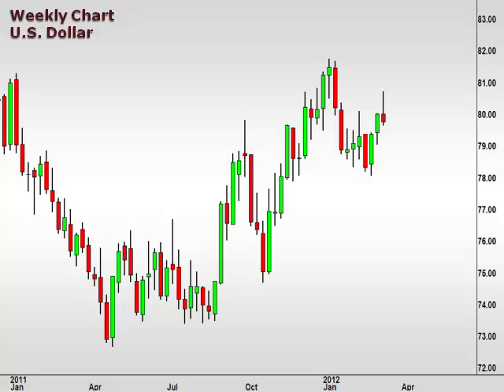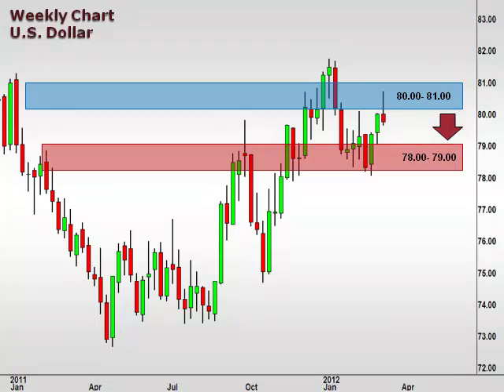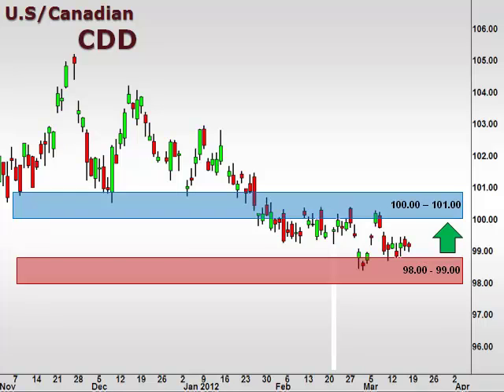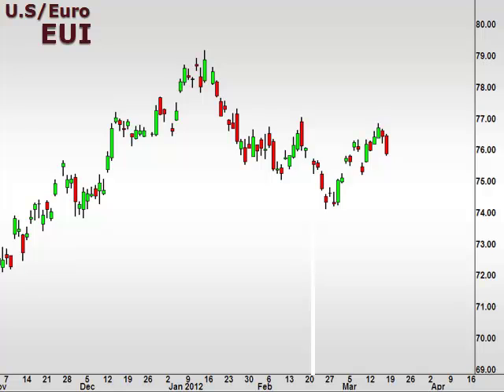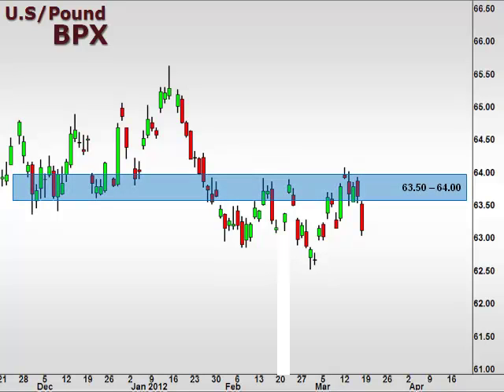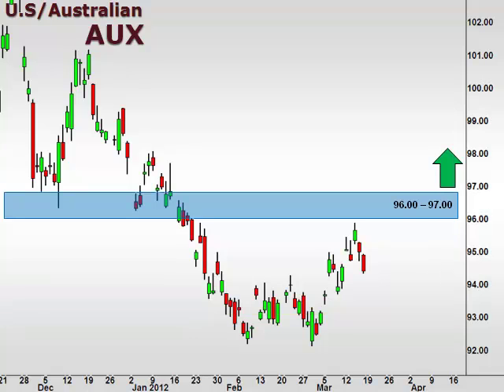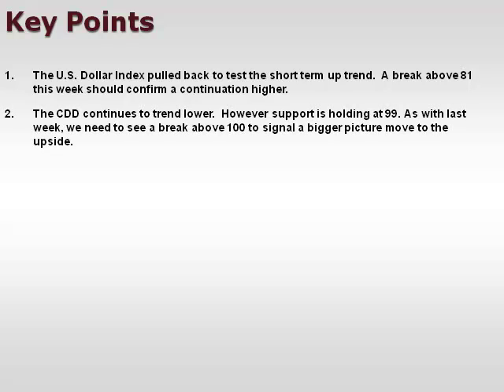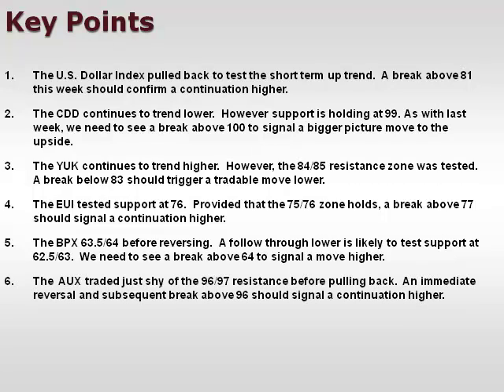Forex Options Trading Outlook - March 19, 2012